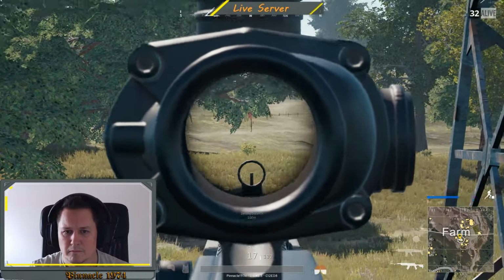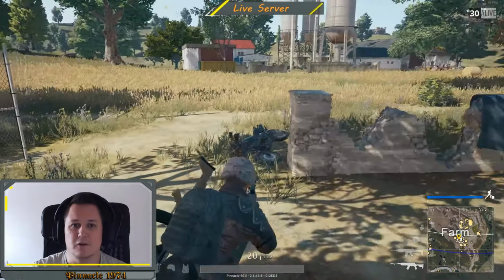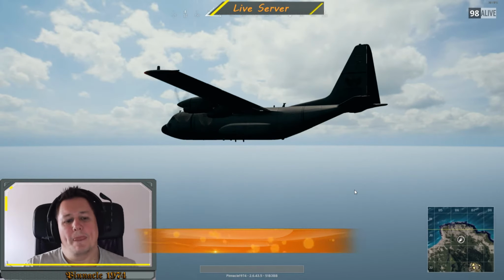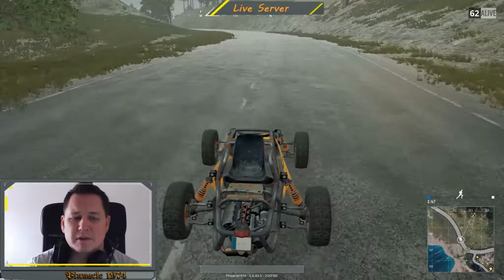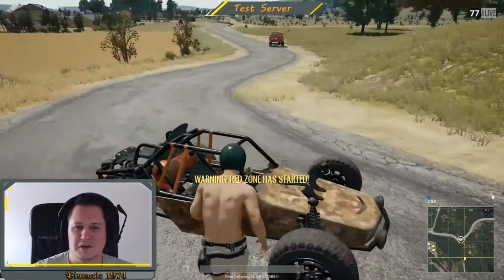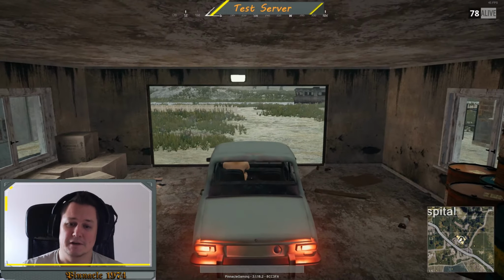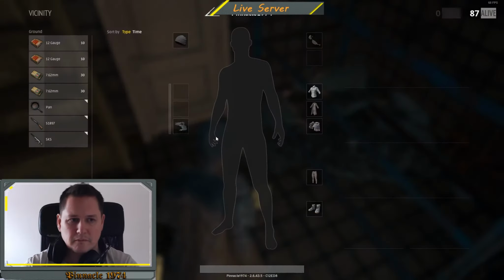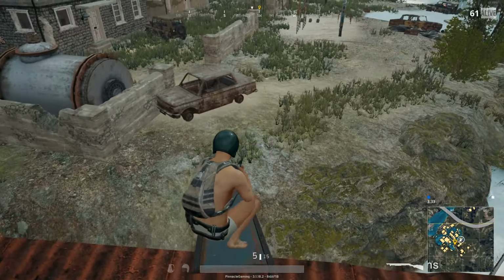PUBG - New Vault and Climb plus 1.0 patch changes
Taking a look at the patch notes and comparing before and after vehicles and crouch jump v vault / climb.